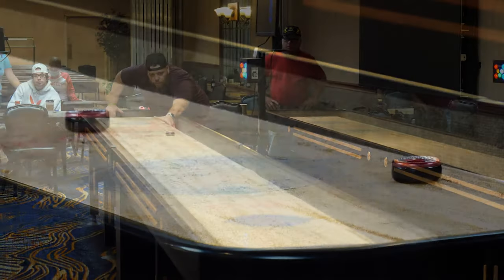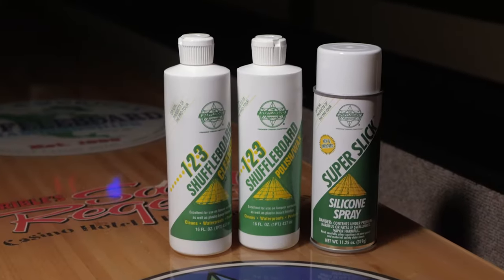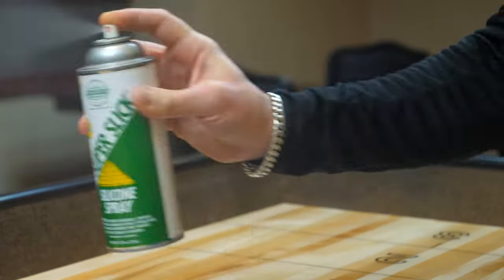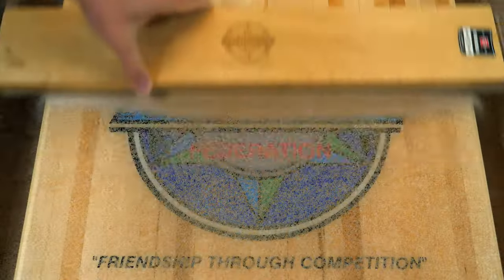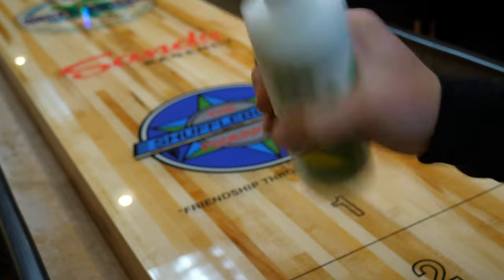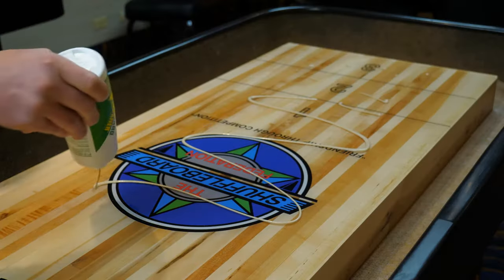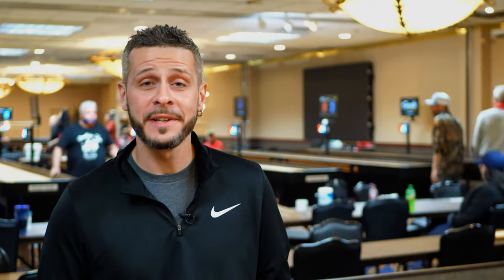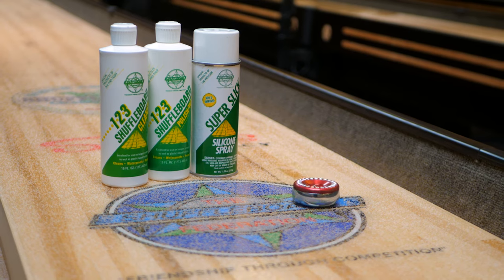Super Slick Silicone Spray For Shuffleboard Tables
This easy to use product will improve the speed and consistency of your Shuffleboard Table. When used with our 1•2•3 Shuffleboard Table Cleaner, and 1•2•3 Shuffleboard Table Polish/Wax, Super Slick will keep your Shuffleboard Table looking and playing great. Regular use of those three products, all of which are included in our Shuffleboard Table Maintenance Kit, takes only 20 minutes a month. Not only will they help to keep your Shuffleboard Table looking and playing great, they will also help to prevent scratches from developing on your weights (pucks), and on the playing surface of your Shuffleboard Table.